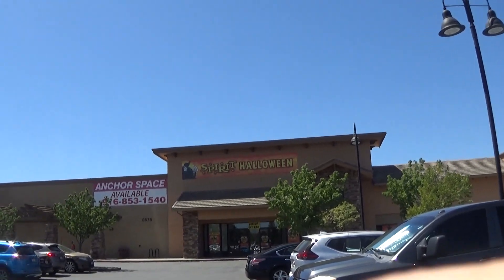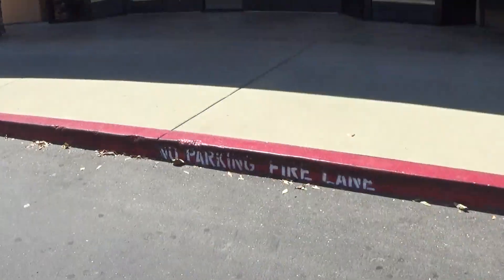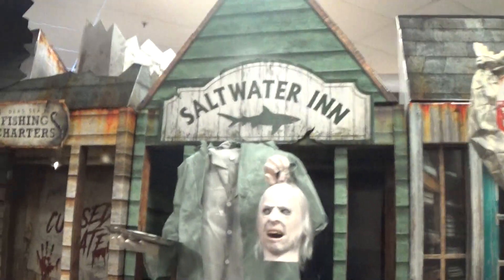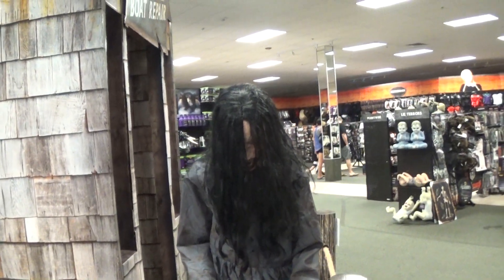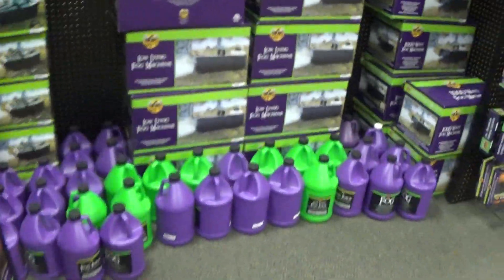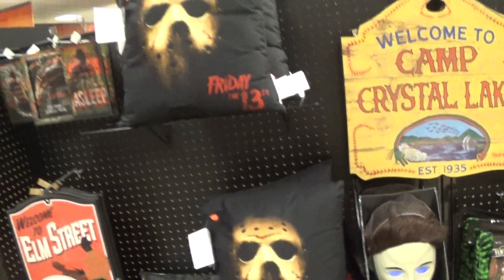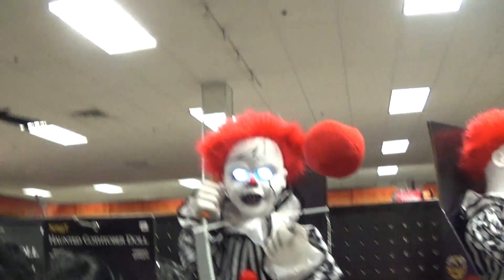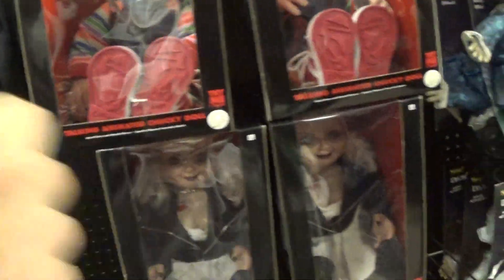Spirit Halloween 2019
Teen Vlogger takes a trip to Sacramento to get a couch but then stops at Rosevillie to check out Spirit Halloween .